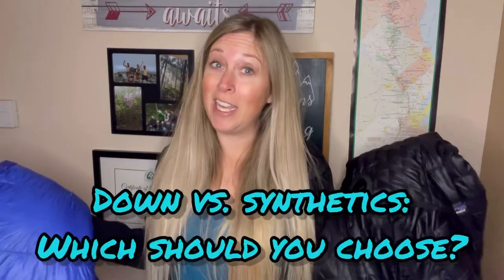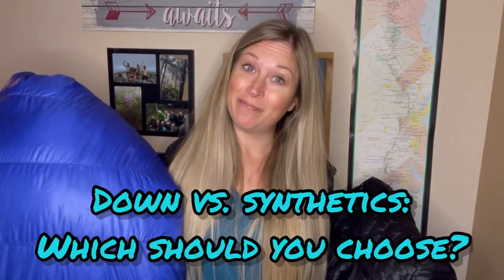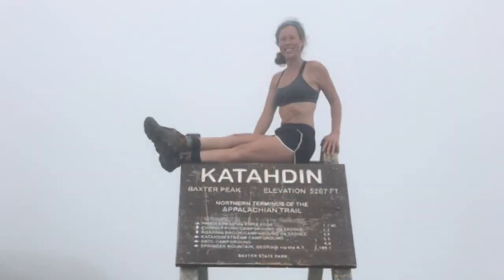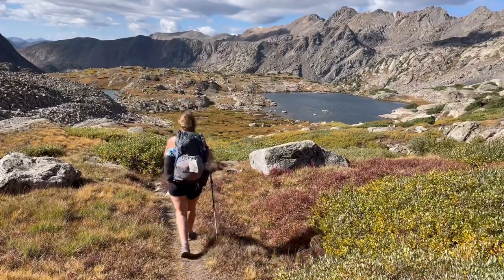Down versus synthetic: which should you use for backpacking? (Think your sleeping bag and puffy)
Ahhh the age old debate: synthetic or down? When it comes to your sleeping bag and puffy, you gotta decide, which one works best for you? In this video, I talk you through the pros and cons of each to help you decide!

My backpacking gear list:

Sleeping bag liner: Sea to Summit sleeping bag liner
Stove: MSR Pocket Rocket
Cookware. Titanium pot cup and long-handled spork
Water filter: Sawyer Squeeze and Evernew water carry system
Dry bags: Sea to Summit
Hiking boots: Oboz Sawtooth Lows
Trowel: Tentlab Deuce of Spades
Portable phone battery charger: Anker
Trekking poles: Black Diamonds
Headlamp: Black Diamond Astro
Socks: Darn Toughs
Underwear: Ex Officios
Camp shoes: Teva Women’s Original Universal Sandals
Other: Clothes (quick drying/ layers!), pillow sunglasses, hand sanitizer, bug spray, sun hat, sunscreen, personal hygiene items, small sponge, knife, trail map, gloves, hat, etc.